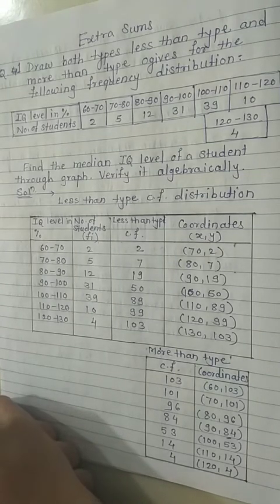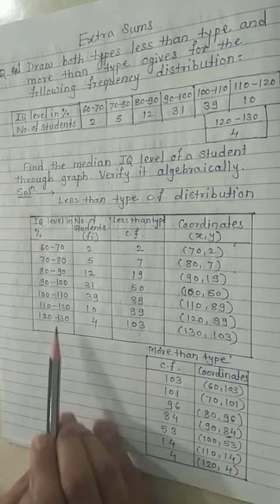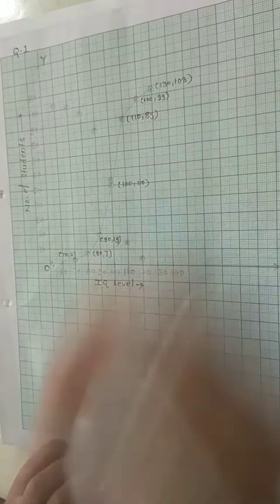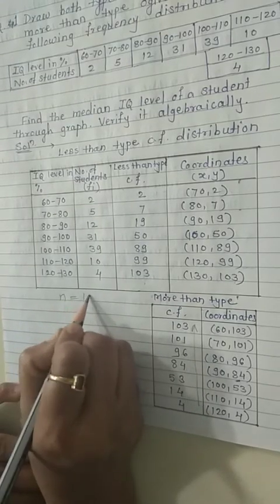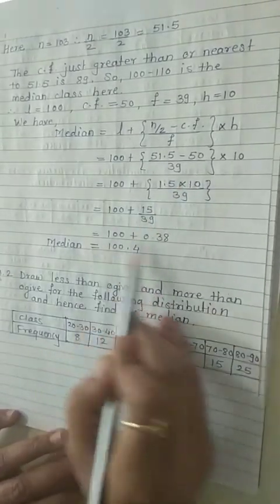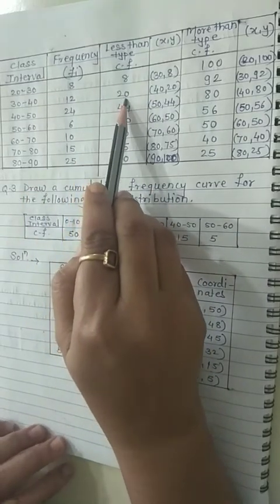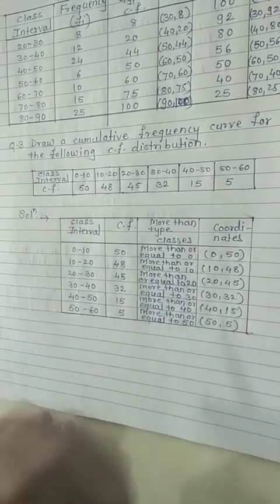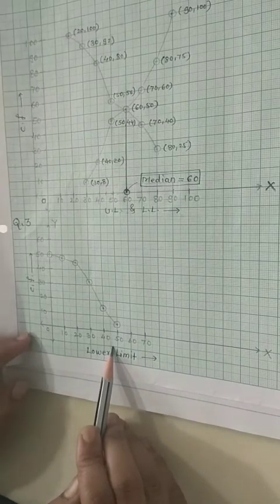Maths__10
Chap14__statistics__part8